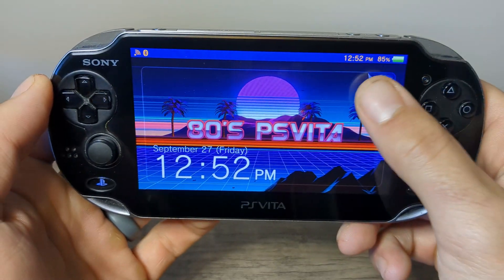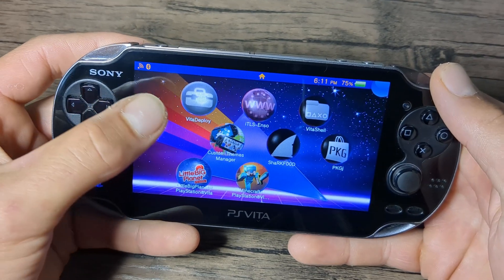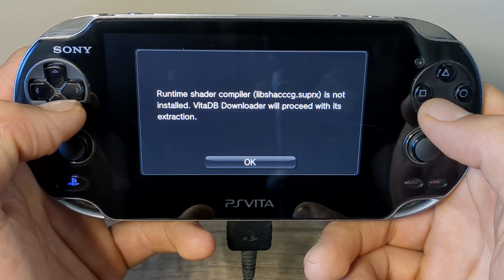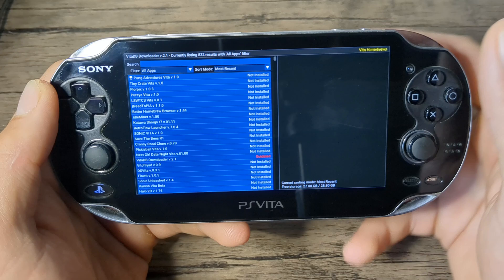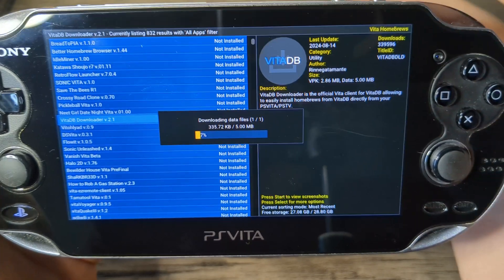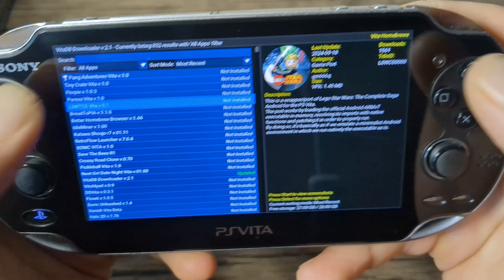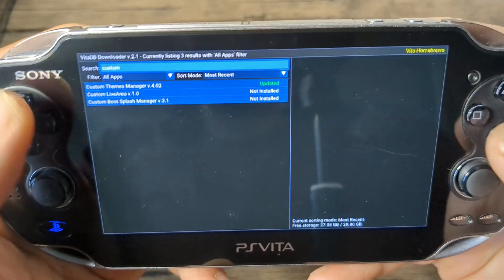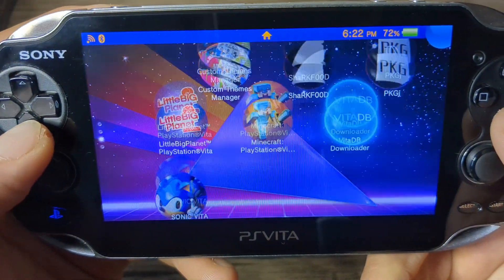How to Download & Update Homebrew Apps/Games on PS Vita (No PC Needed)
128Gb Micro SD Card
32 GB: Micro SD Card